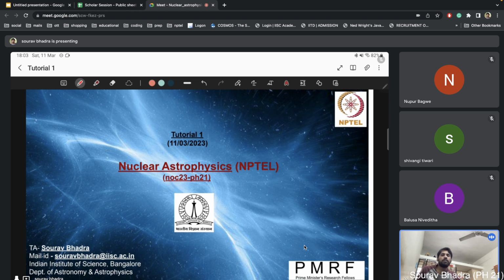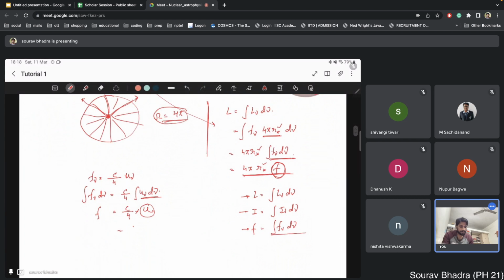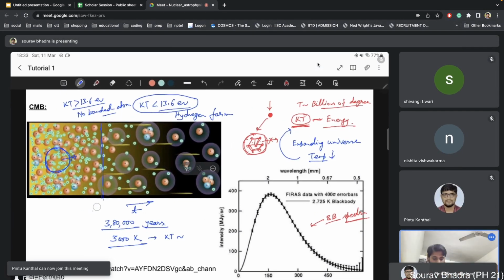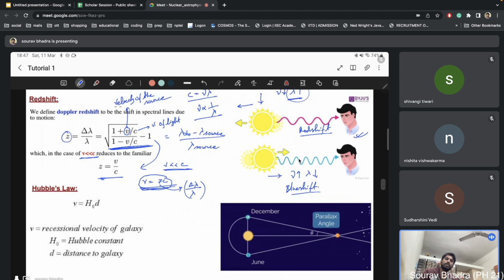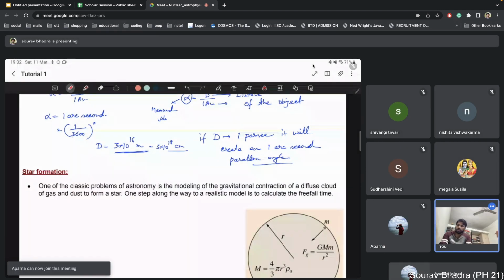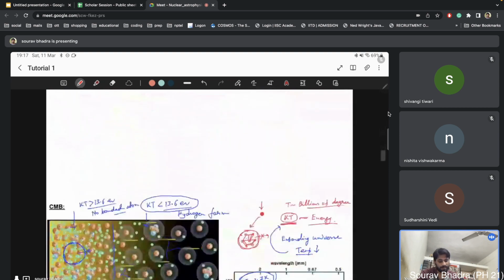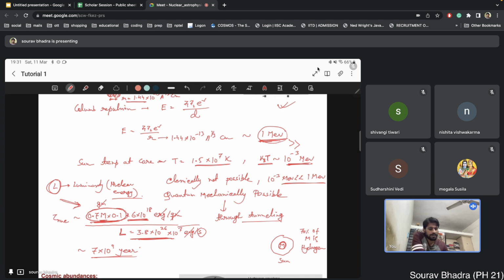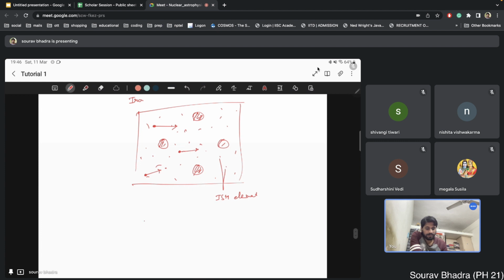Tutorial_1_Nuclear_Astrophysics_NPTEL_PH21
Week 1